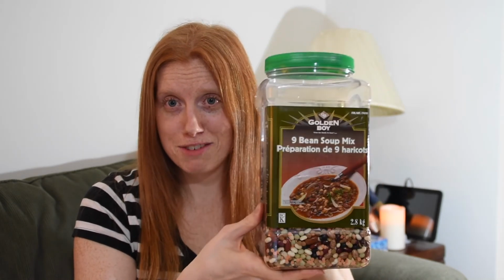5 Budget Dinners | Freckle Finance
Shepherd's Pie You can make it without the cheese.